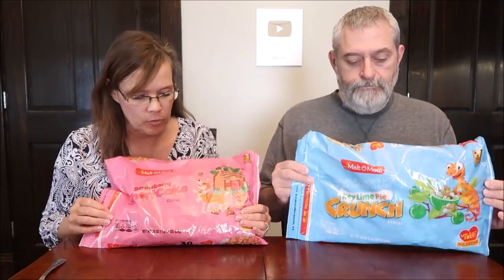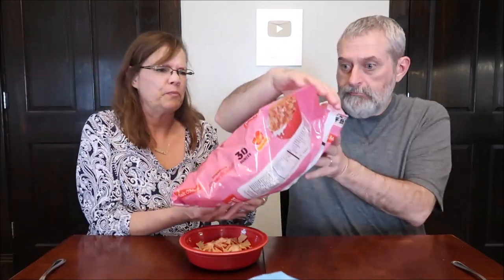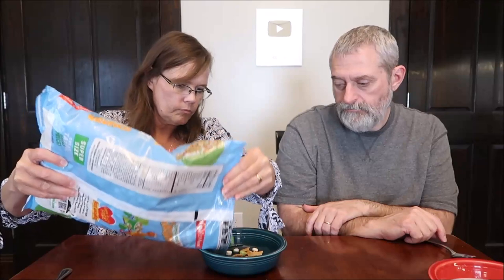Post Malt O Meal: Strawberry Shortcake & Key Lime Pie Crunch Cereal Review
This is a taste test/review of the Post Malt O Meal Strawberry Shortcake Cereal and Key Lime Pie Crunch Cereal. They were $5.48 each at Walmart.